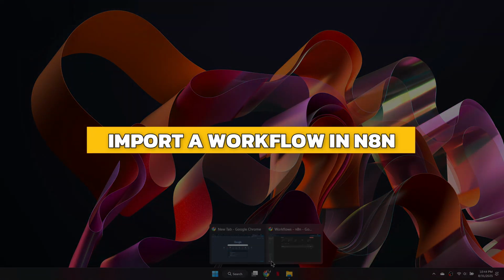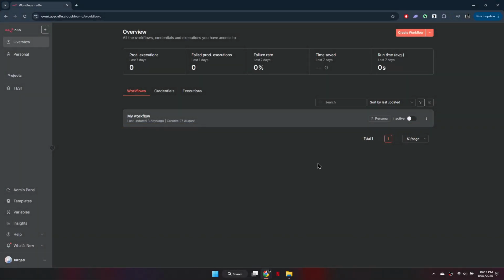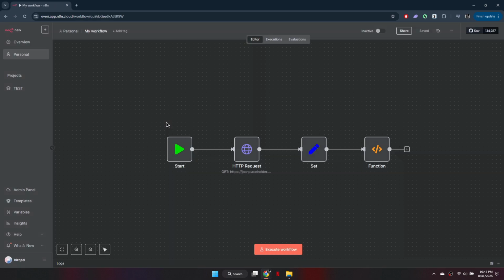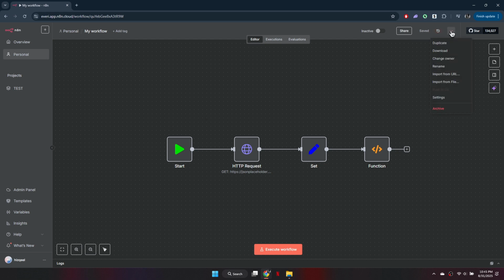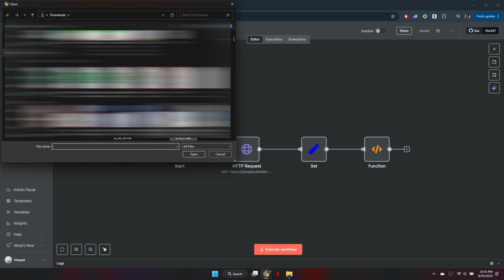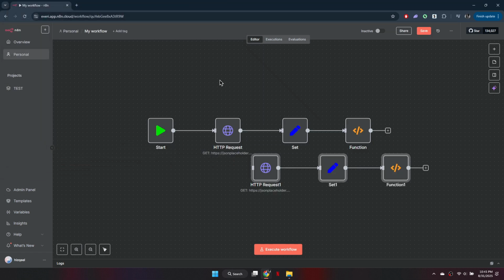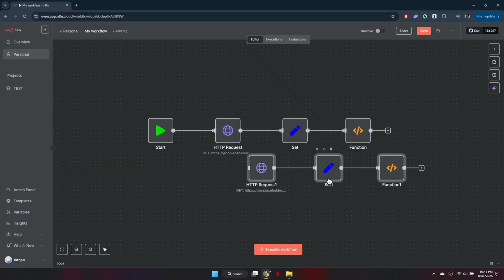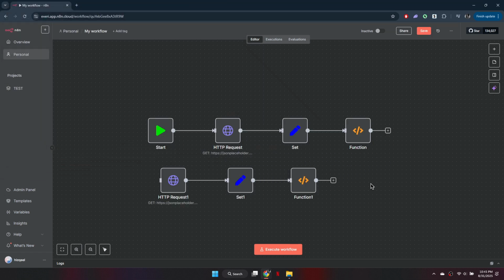How To Import A Workflow In N8N - Step By Step (2025 Guide)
In this 2025 guide, you’ll learn how to import a workflow in N8N step by step. This tutorial shows how to upload, configure, and activate workflows efficiently for automation. Perfect for beginners, developers, and teams using N8N to automate tasks and streamline processes.